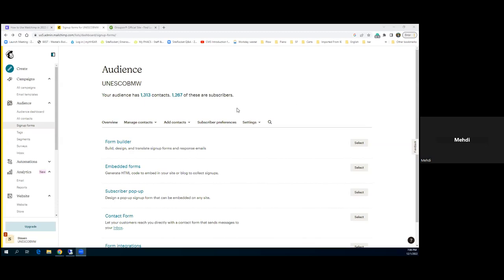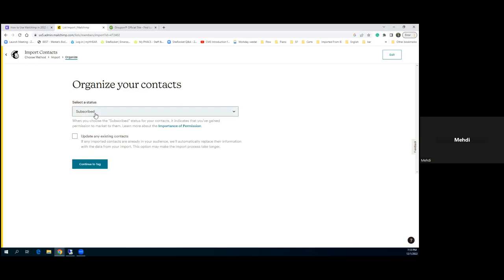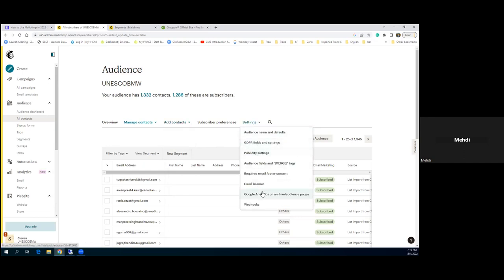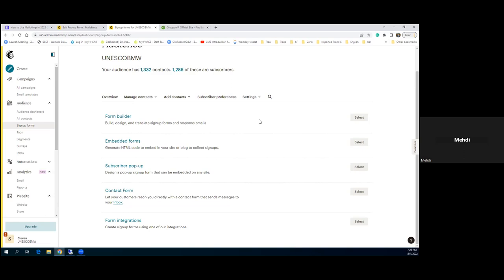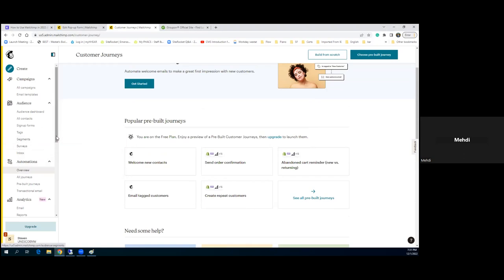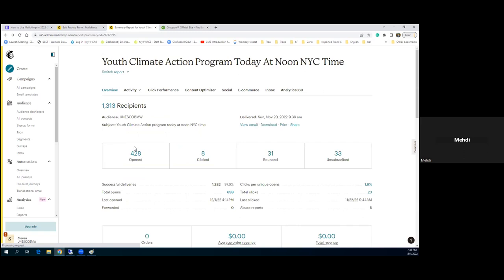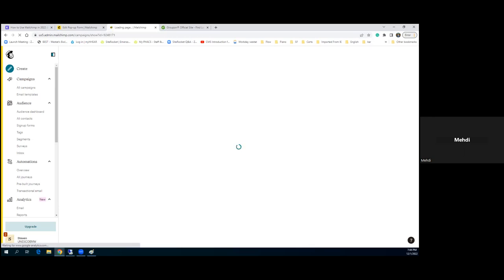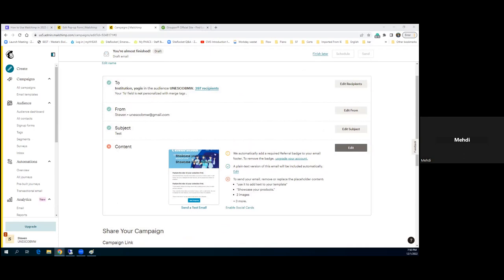Mail chimp Demo 1 by Mehdi Ahmadi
All about Mail Chimp